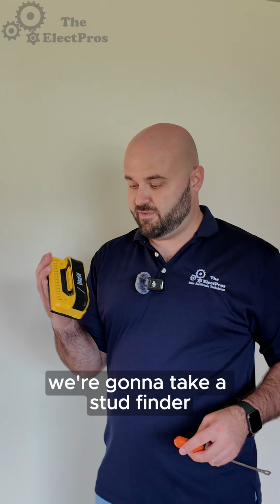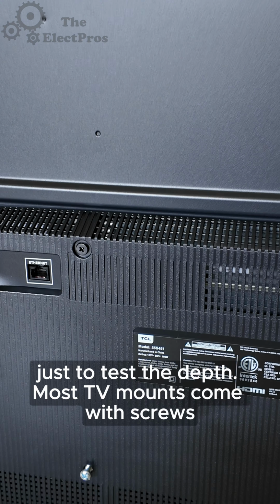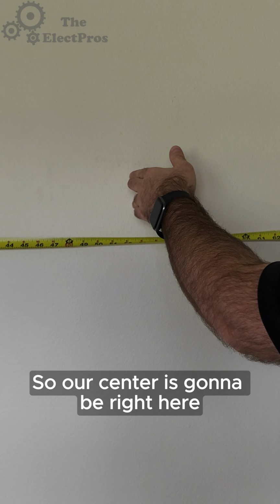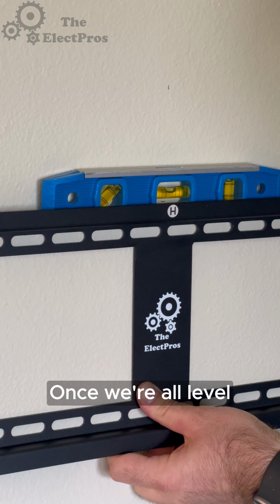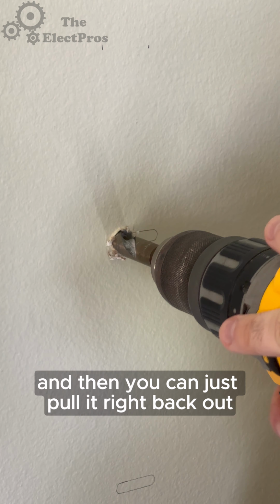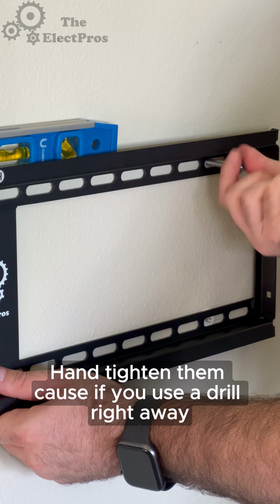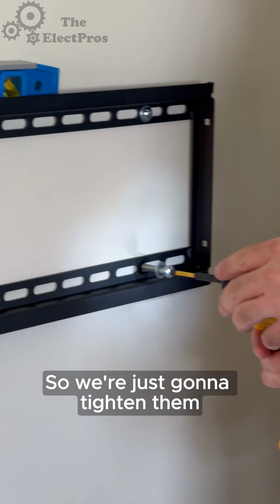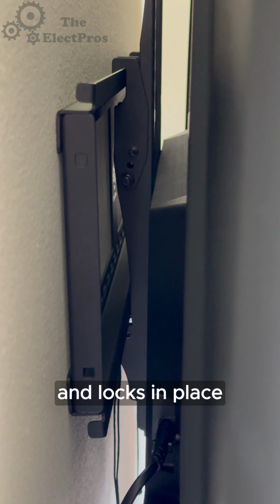TV Mount in Metal Stud Tutorial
In this video, we'll go over how to mount a TV using The ElectPros TV mount. If you're watching this because you purchased our mount, we thank you, and we hope you enjoy your new viewing experience. The techniques shown in this tutorial can apply to other mounts as well.